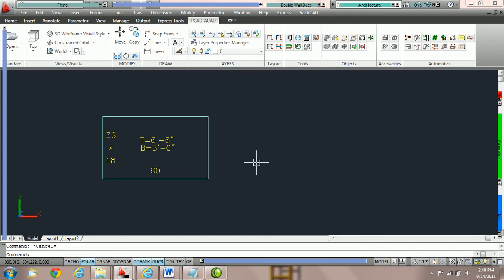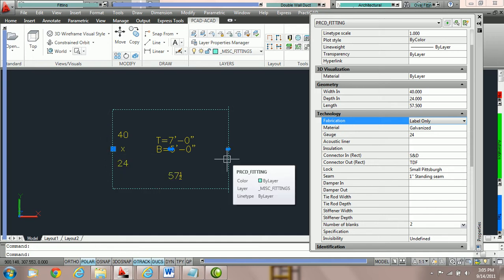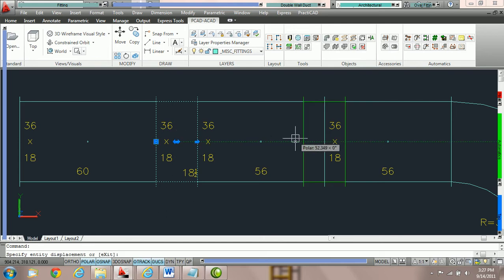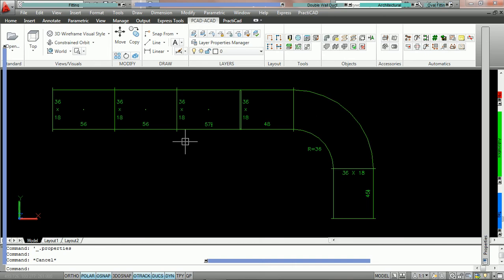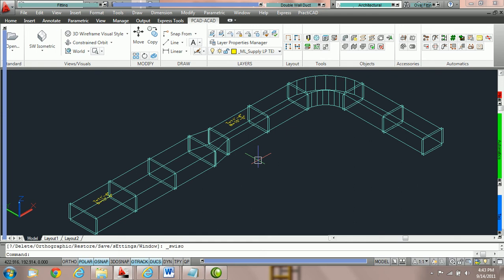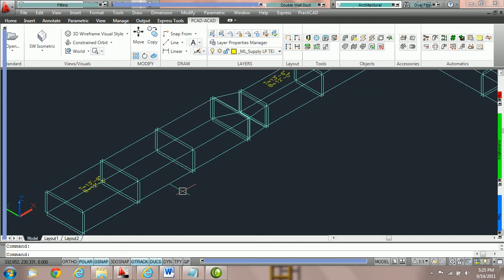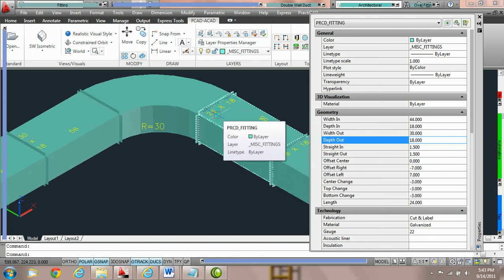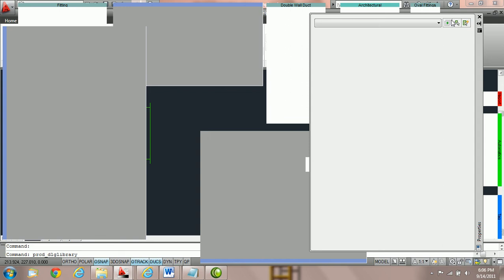PractiCAD - How to Edit Duct - Full